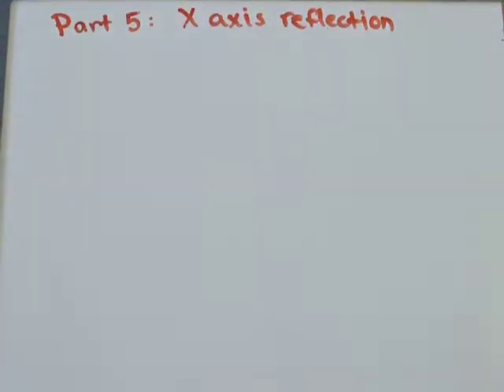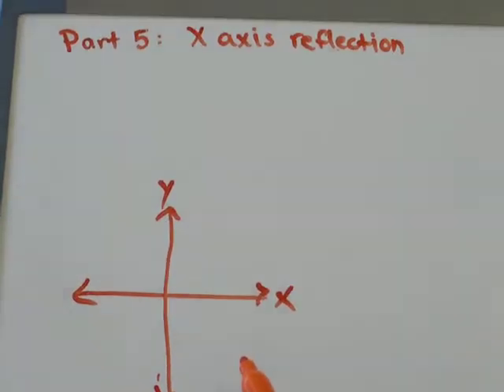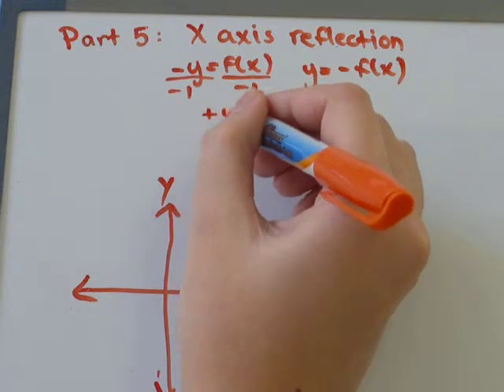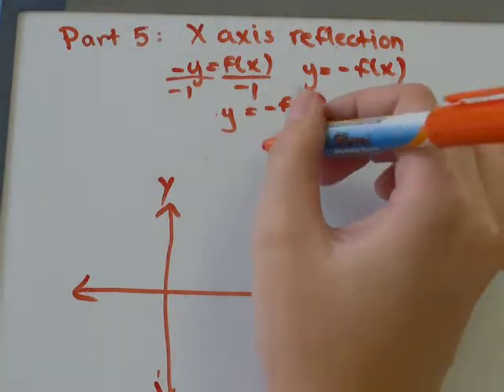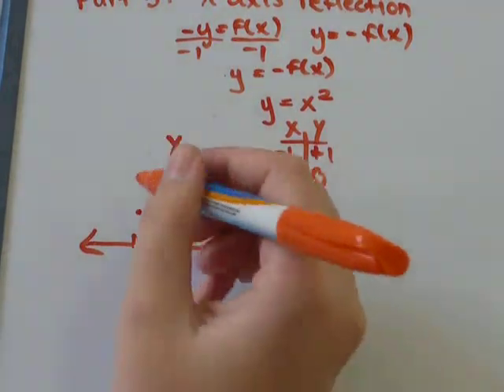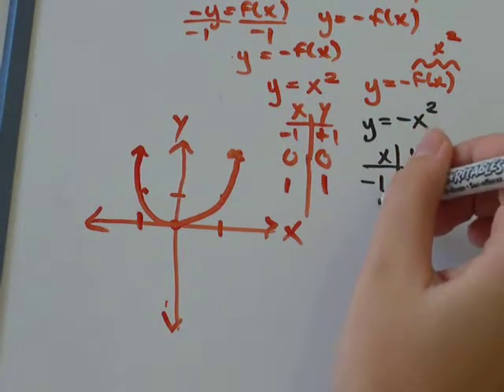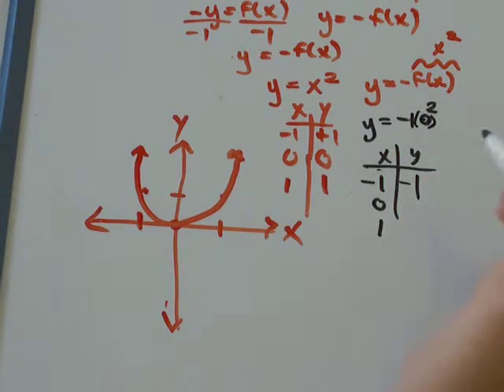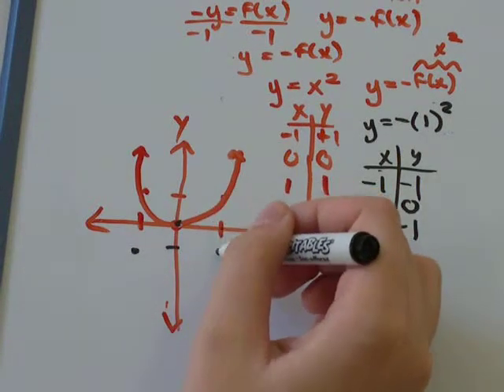Translations + Transformations Part 5: x axis reflection